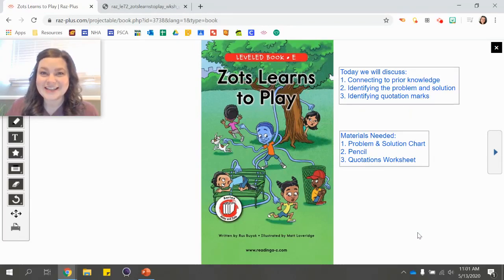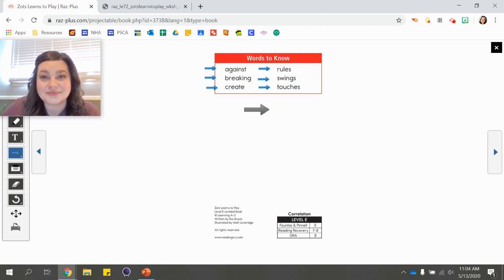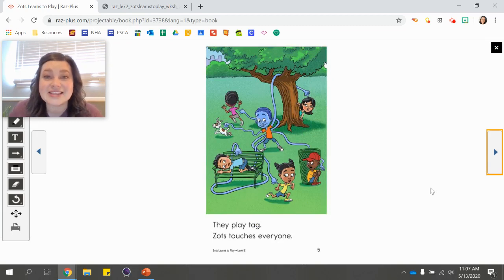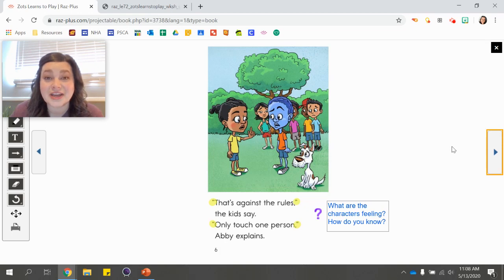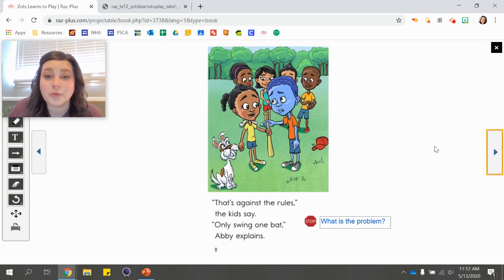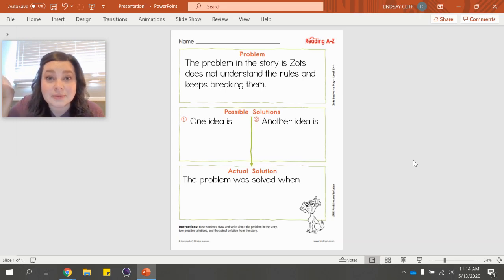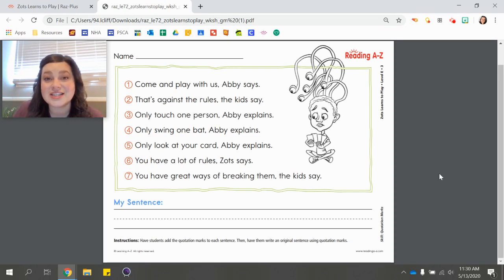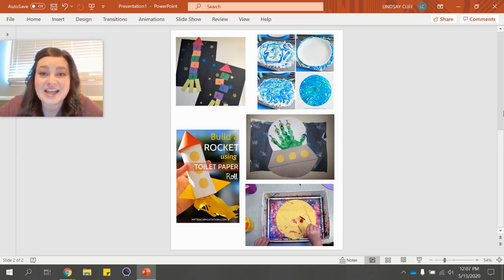Guided Reading Level E Lesson: Zots Learns to Play